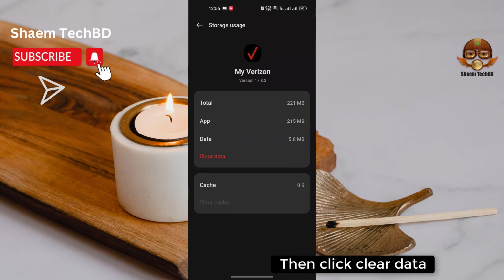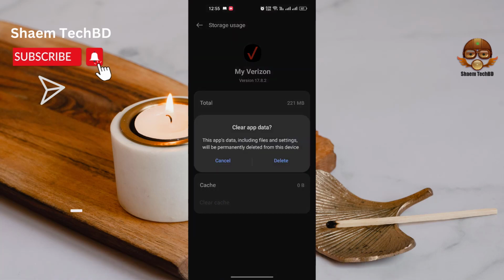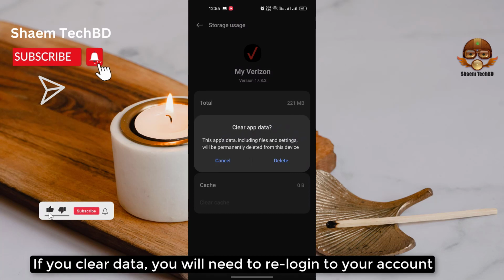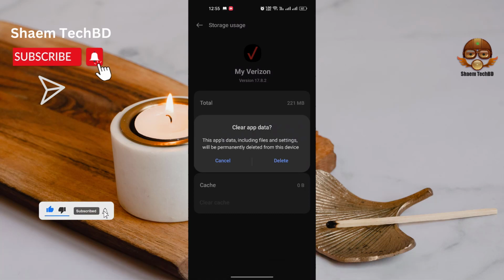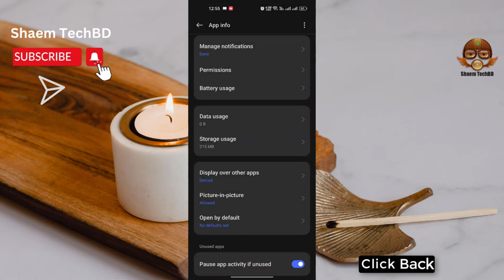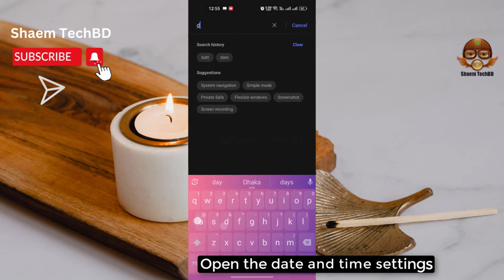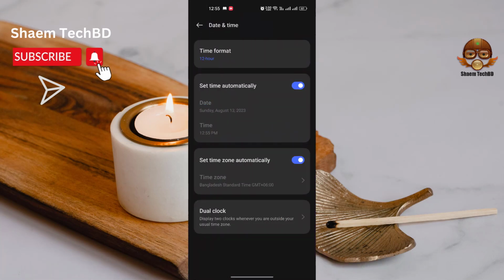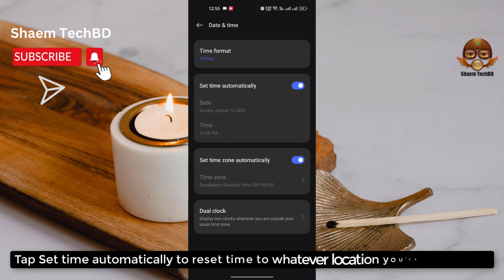How to Fix My Verizon App Monitor Data Not Showing in Android